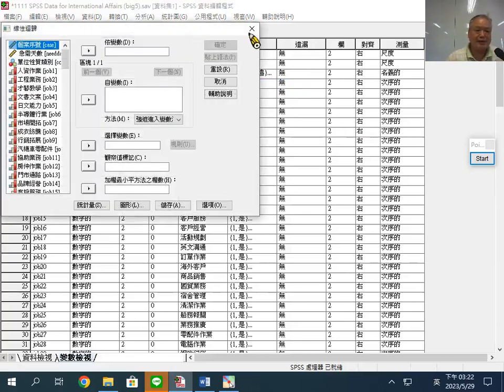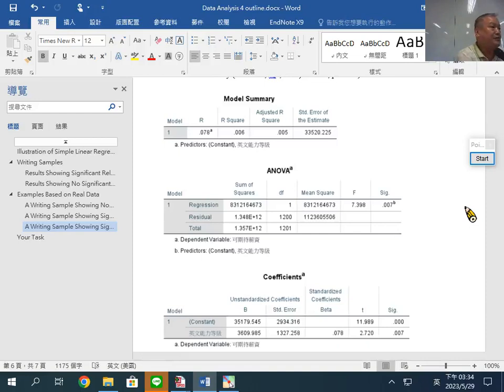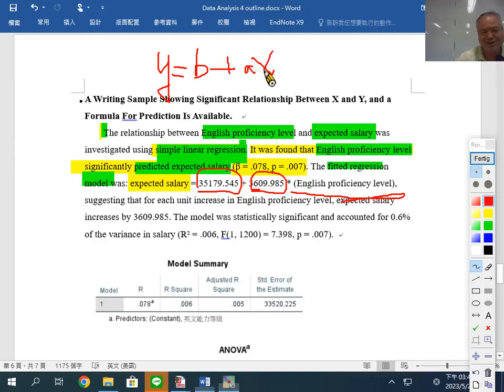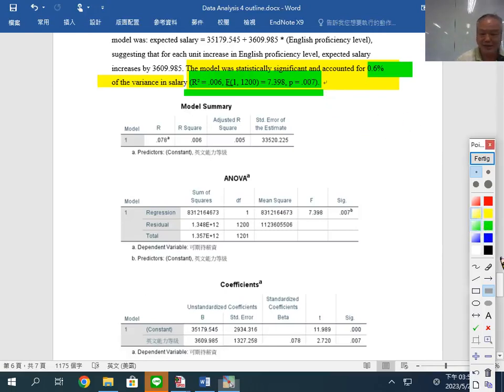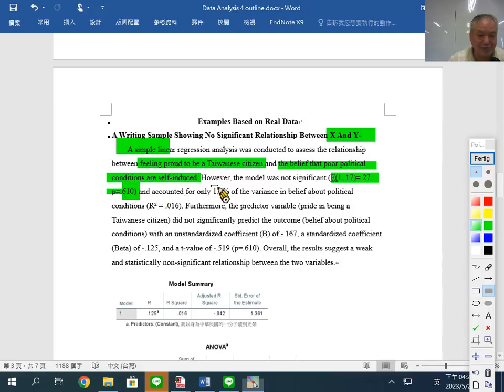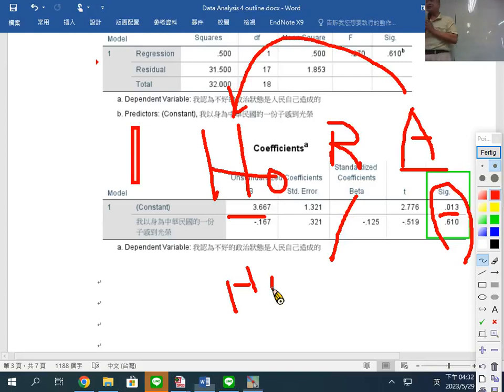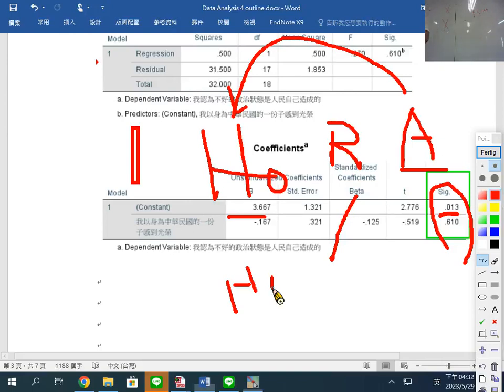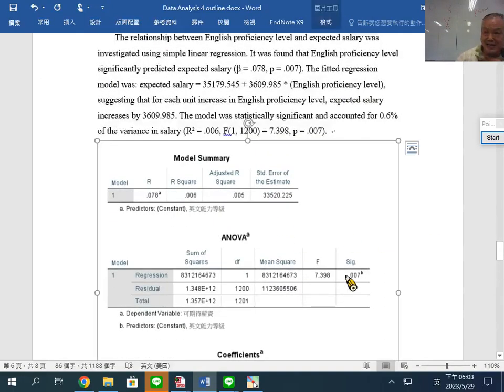Simple Linear Regression Report/SDAS, DIA, Wenzao